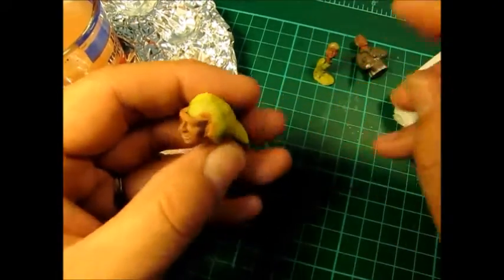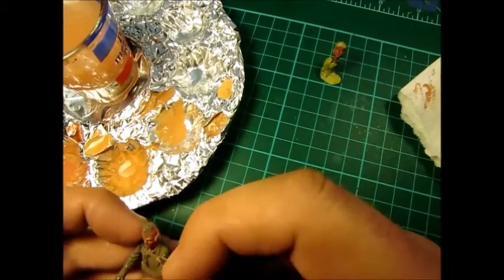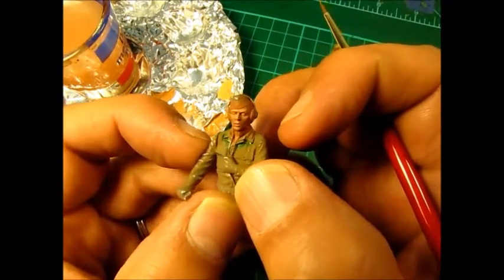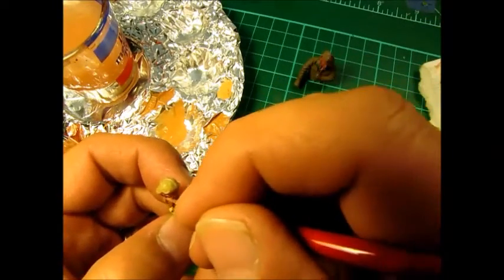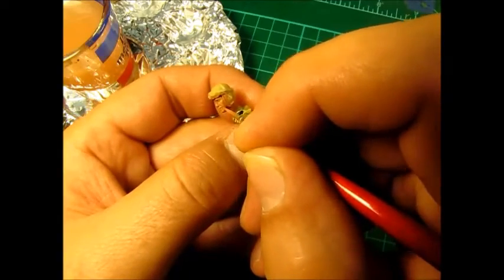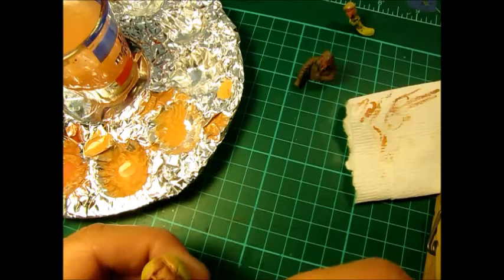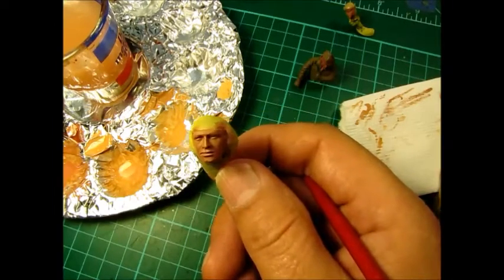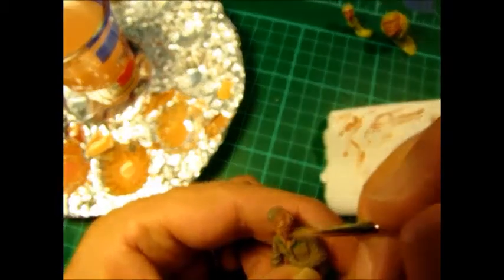Figure face painting for beginners Part 5